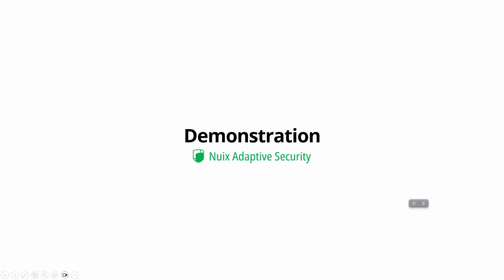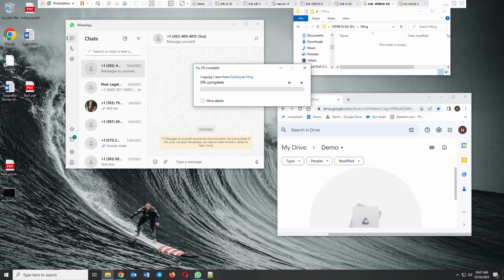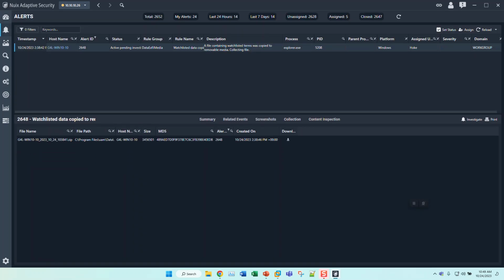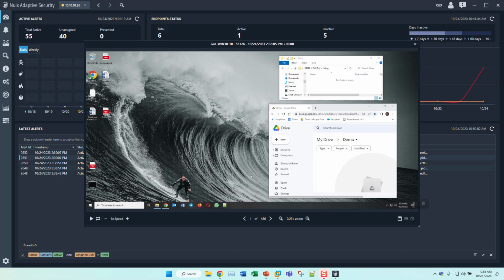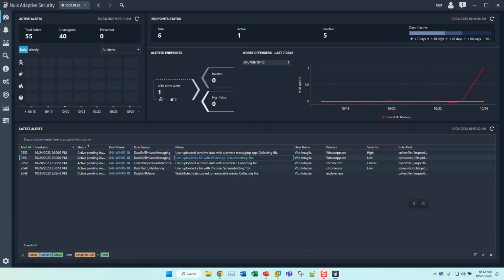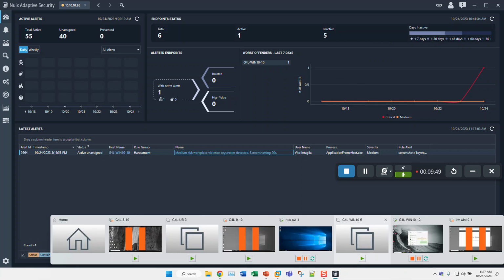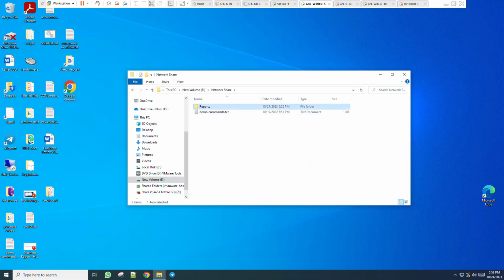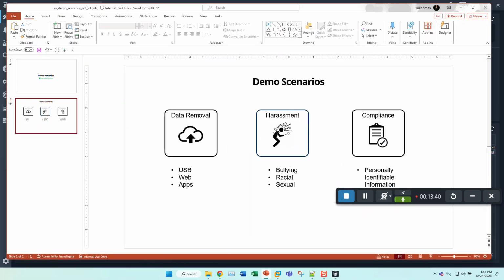Demo: Nuix Adaptive Security for multiple activity monitoring scenarios.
This video covers three data removal scenarios, detecting harassing behavior, and PII leakage.